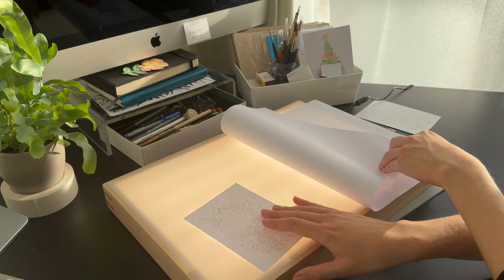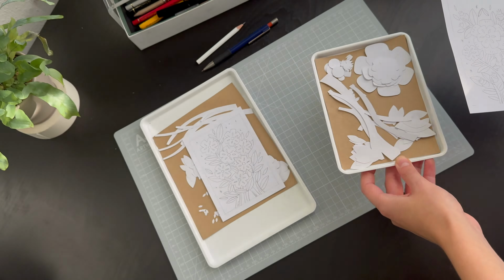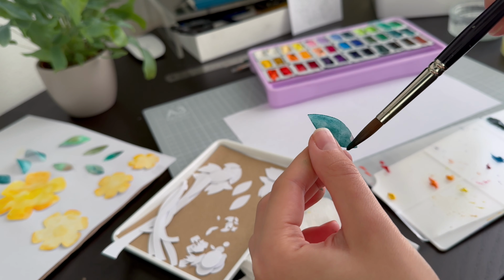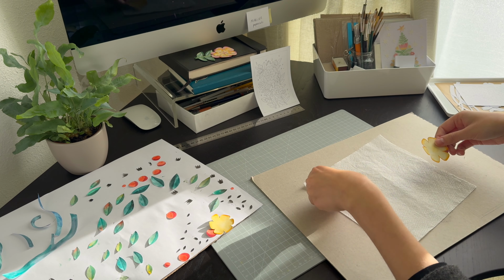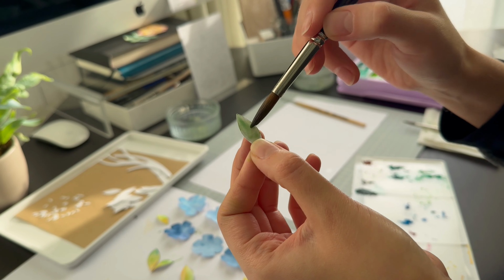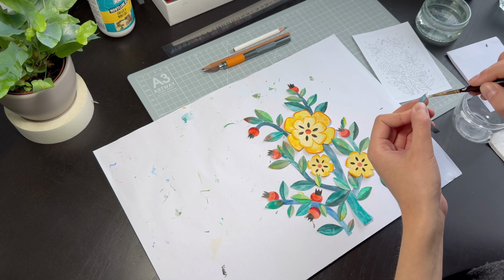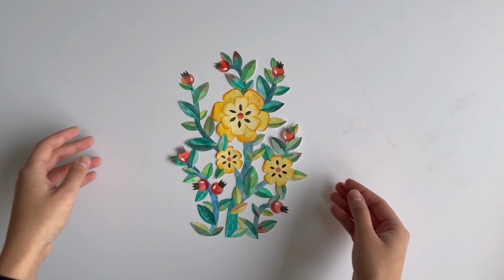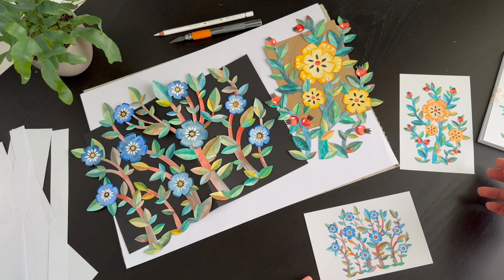Let’s Make a Flower Collage (with Gouache)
In this video, I'll show you how I made two colourful flower collage artworks using gouache paint.

✂️ Tools & Materials:
130g/m² watercolour paper
Fiskars paper knife
X-acto blades 11
Artway cutting mat A3
HIMI gouache set
PVA Wood Glue

All my videos are edited using the iMovie app. I film my videos with my iPhone camera. I have a very soft voice, which makes it difficult to record, so I’m using text-to-speech software for my voiceovers.

💬 Interested in purchasing my original artwork, ordering a commission work, or just saying hi?

I'd love to hear your thoughts and see your collages!

00:00 Tracing sketched elements
01:05 Cutting everything with x-acto knife
02:03 Painting yellow flower
04:57 Painting blue flowers
05:53 Glueing yellow flower
07:31 Glueing blue flowers
08:04 Ta-da!